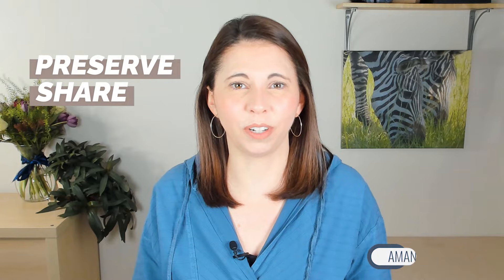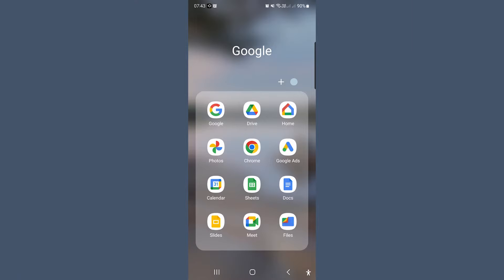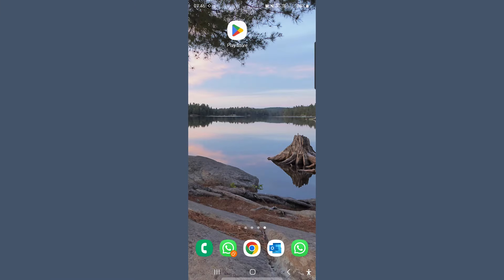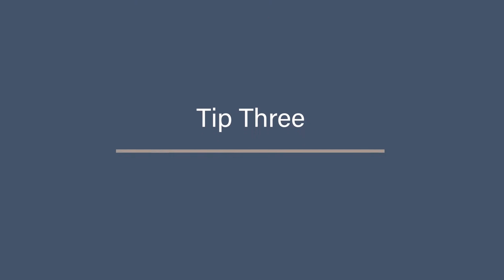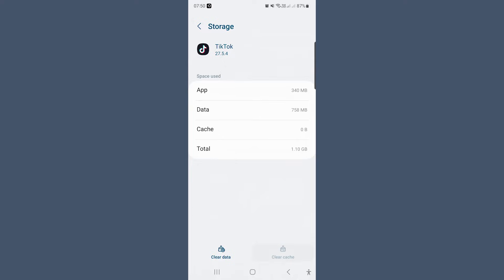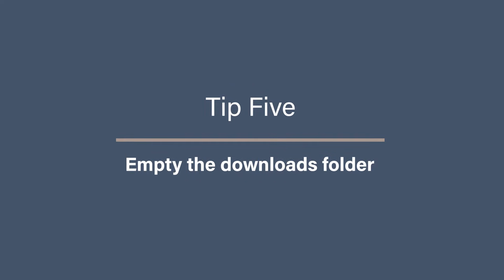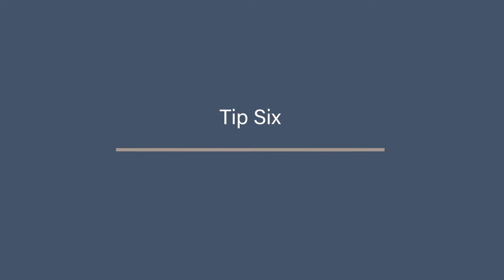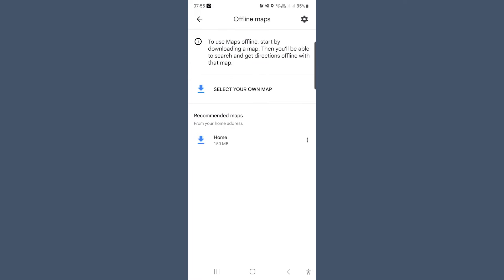Top tips to free up Android internal storage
Is your Android phone running out of space?
Are you creaking at the seams with too much stuff on it?
Then check out this video from Amanda Littlecott The Photo Organiser, where she shares top tips to free up your Android internal storage.

CHAPTERS
00:00 - Intro
00:49 - Tip 1: Use Google Files
01:27 - Tip 2: Check apps you don't use
02:19 - Tip 3: Get rid of app stored data
03:10 - Tip 4: Store your photos online
03:50 - Tip 5: Empty the Downloads folder
04:36 - Tip 6: Delete offline maps in Google Maps
05:40 - What Next…